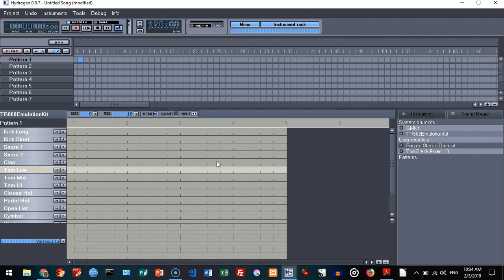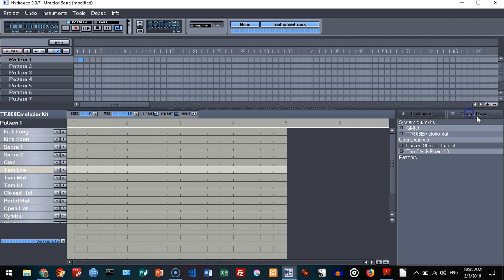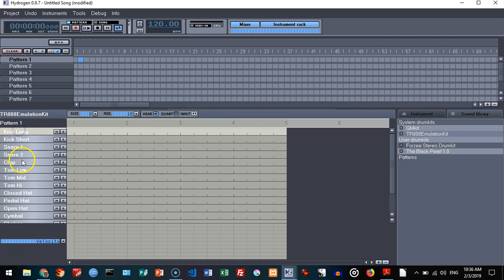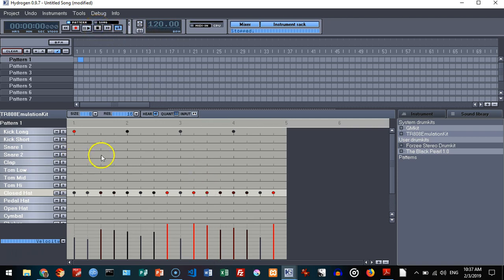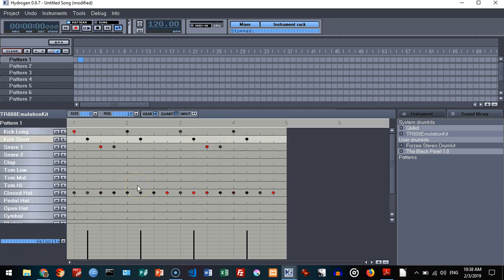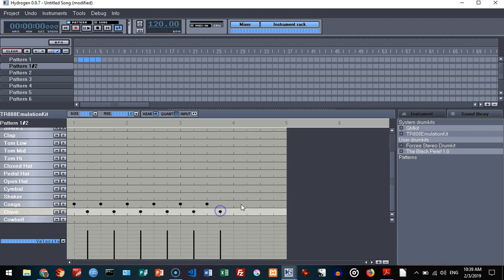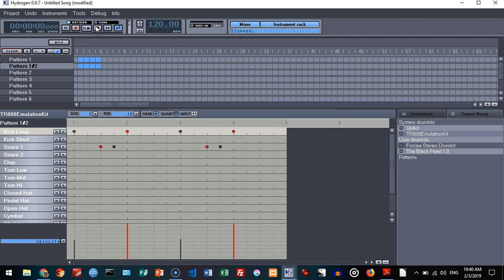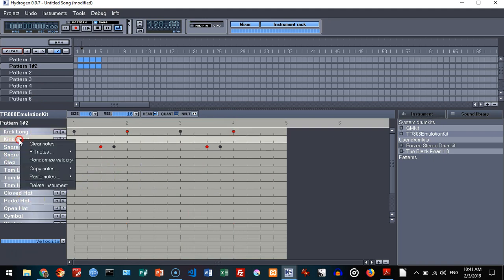Hydrogen Drum Machine for Beginners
In this video, I demonstrate how to create your first very basic beat track.